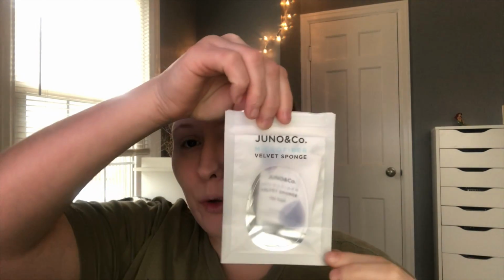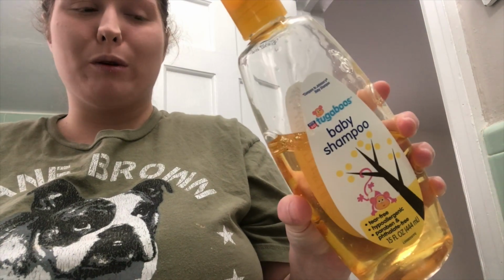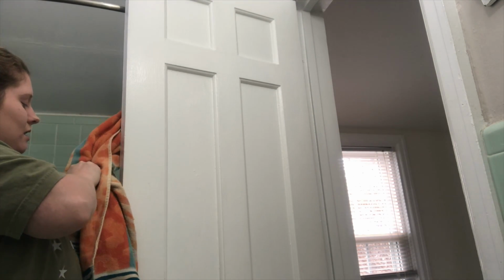Juno&Co. Microfiber Velvet Sponge Review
Hey guys hope you guys enjoy this video.This was definitely an instagram buy.You should go check out Juno&co, so far I love it
XOXOXO